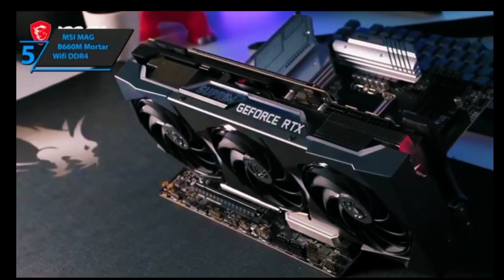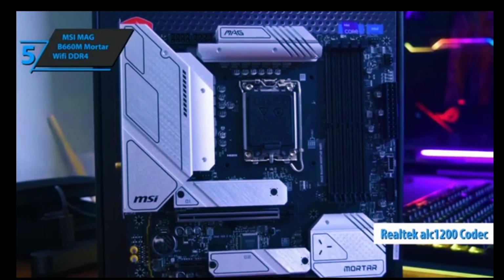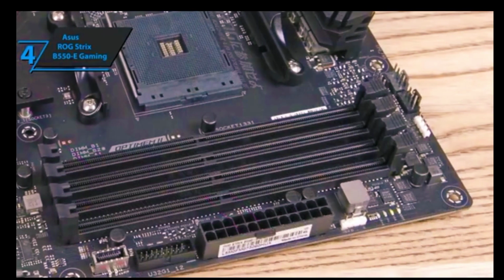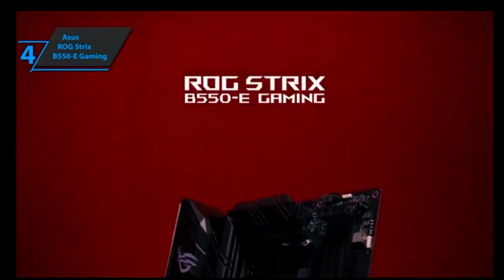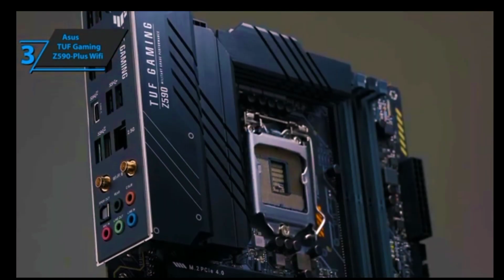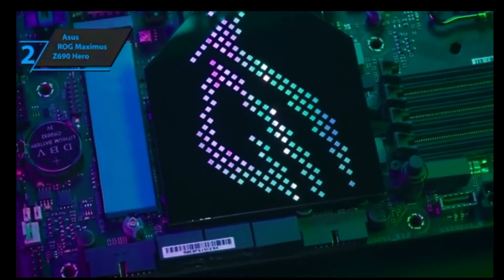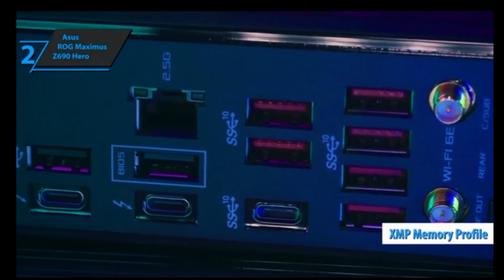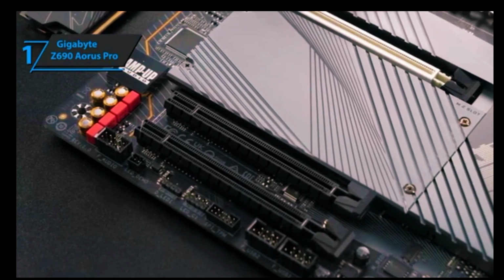top 5 best motherboards of 2023 || top 5 best az gadgets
all link in comments